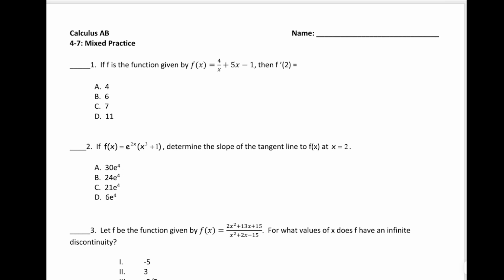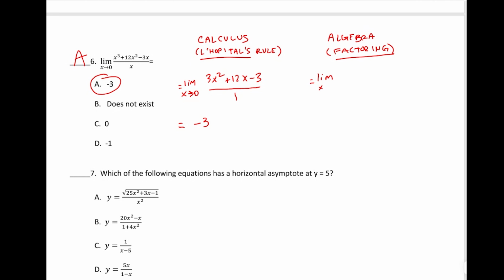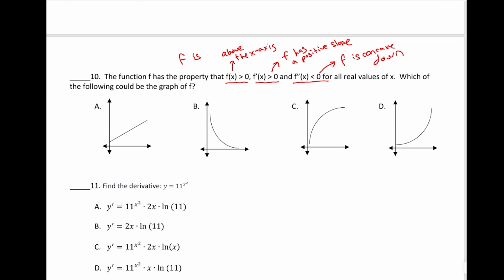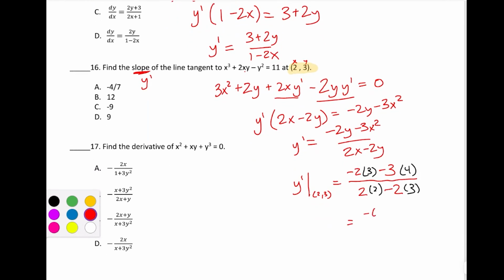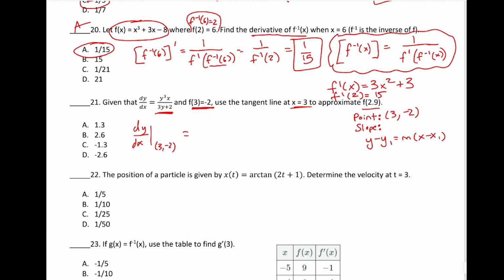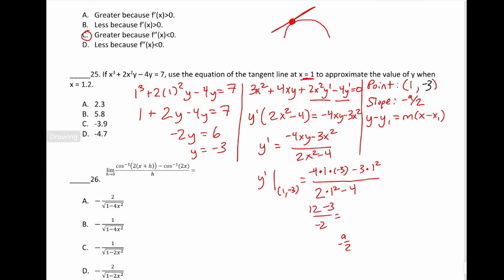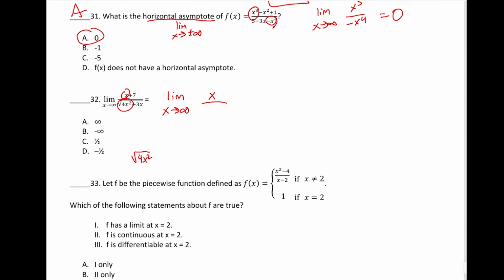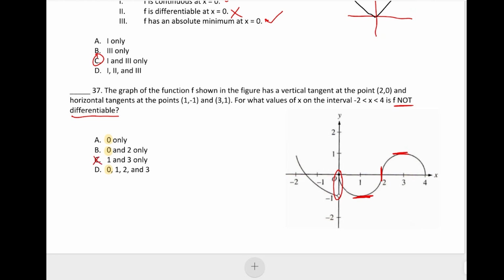calculus | midterm review | mixed practice